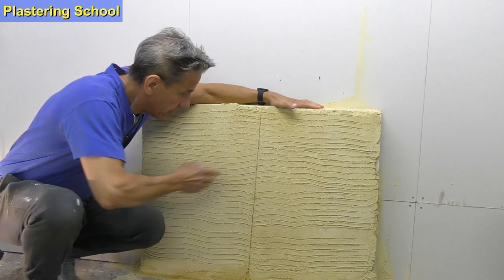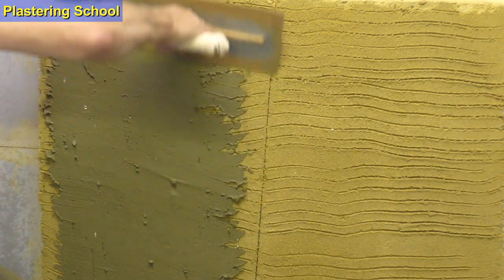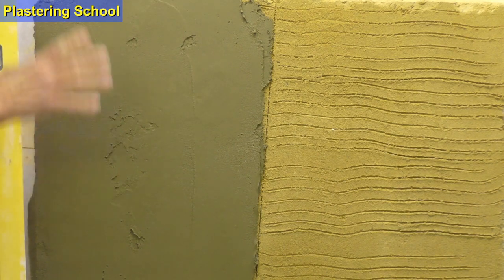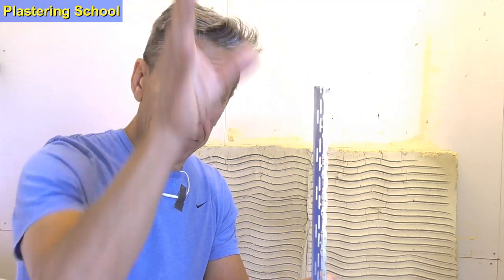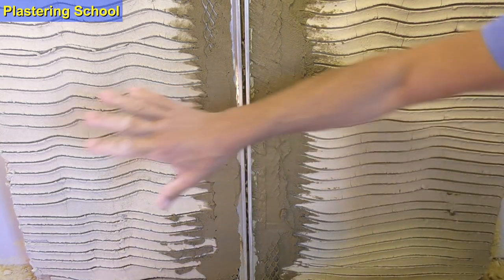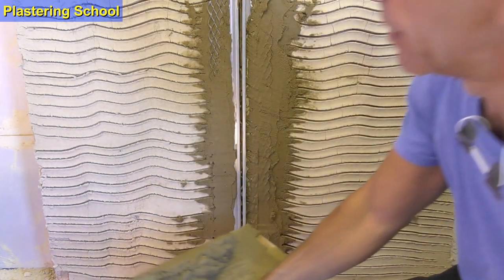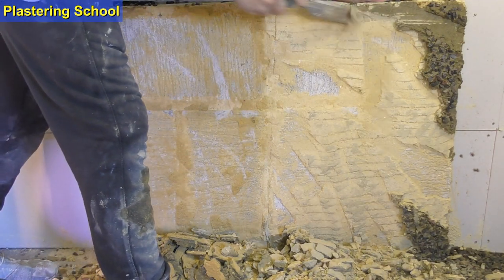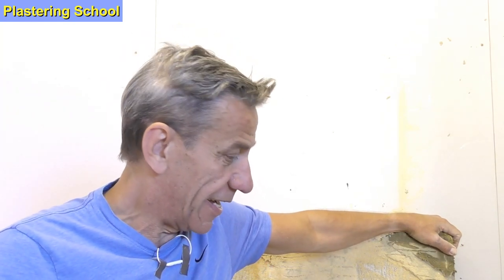They All Fall Down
Discord Ask The Plasterer Community Link
Another in the Plastering School Series from Plasterer.org.uk
Home of 'Ask The Plasterer' Live Stream.Podcast now on Spotify 😁
Fiberglass scrim Tape, Buy 10 get for £3.83 per roll
**Large Roll Plastic floor protection**
**Speed Skim Pole Attachment**
Marshaltown Pre Worn Carbon 14" Trowel
Ox 14" Ultra Flex
900mm Ox plastic speed skim
900mm Ox metal speed skim
Refina Mega Mixer
in 36 Years of Plastering I've only had two of these !
fiberglass joint tape